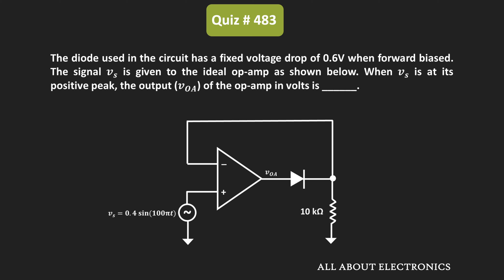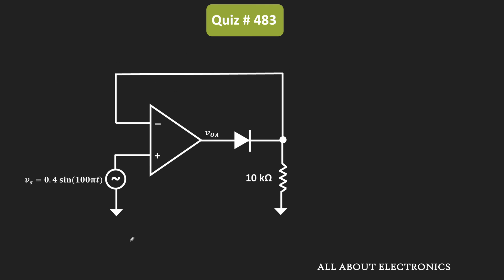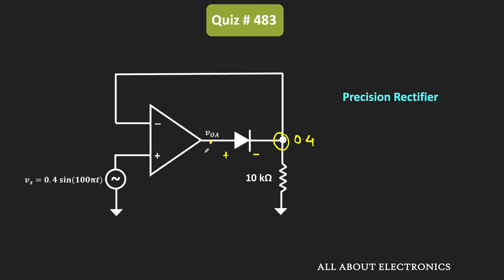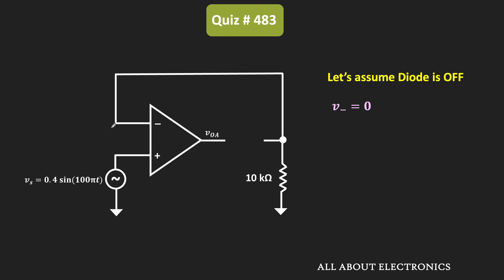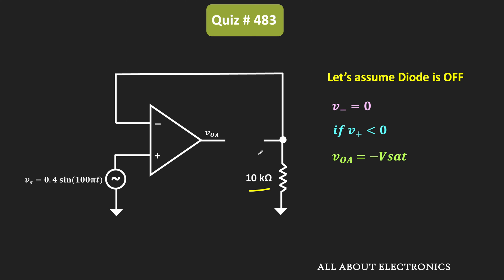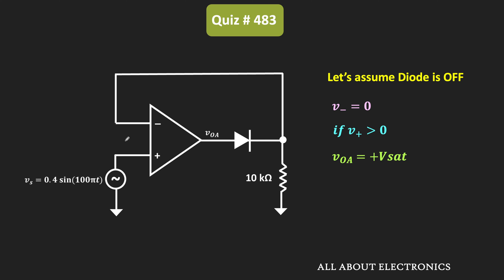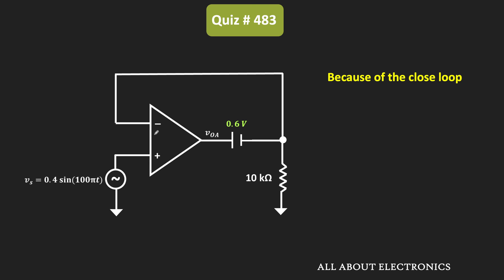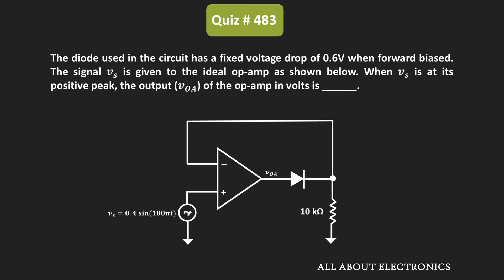Precision Rectifier using Op-Amp (Analog Electronics) | Quiz # 483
In this video, for the given Precision Rectifier circuit, the output of the op-amp is calculated.

Topic: Precision Rectifier